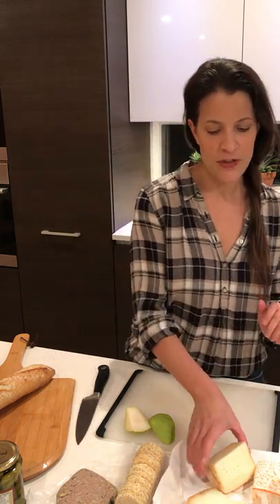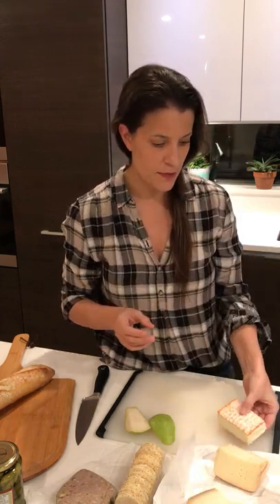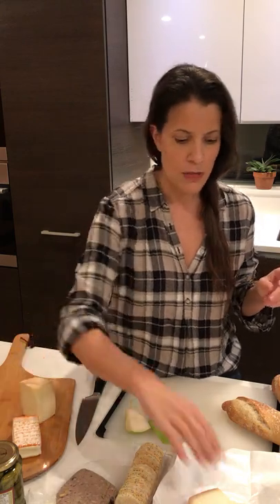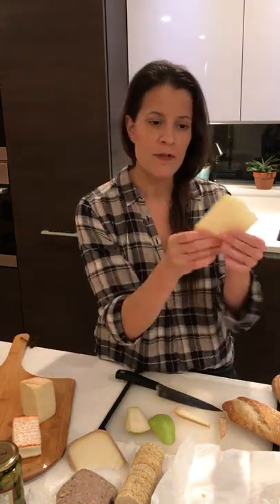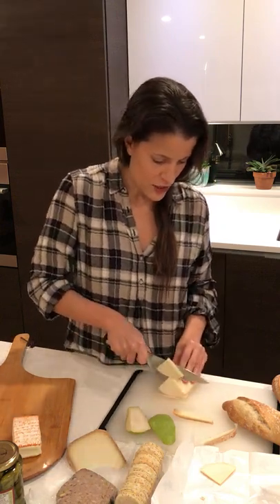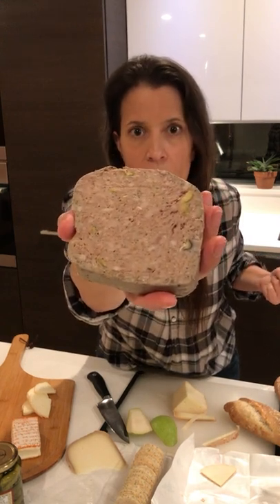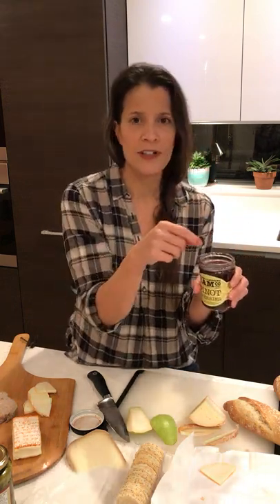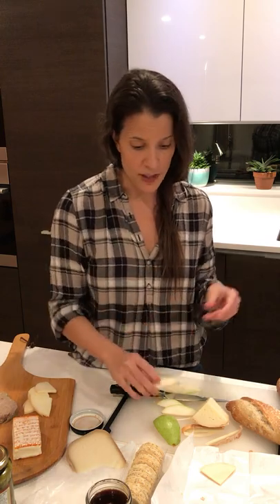Cheese Board: French Sheep's Milk Cheeses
Featuring Brebirousse, P'tit Basque & Ossau Iraty (along with pâte de campagne, cornichons, fresh pear, Pinot Cherries, and sliced baguette). Learn about the cheeses and watch the full assembly!